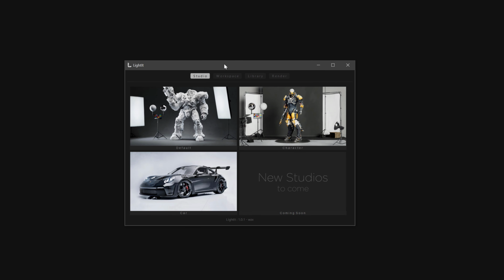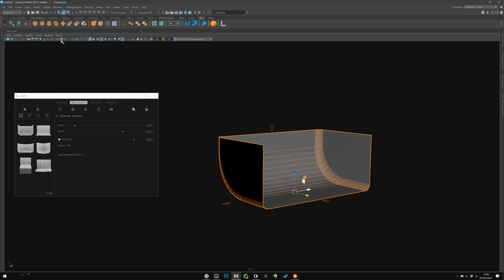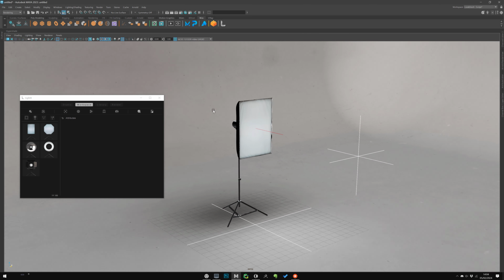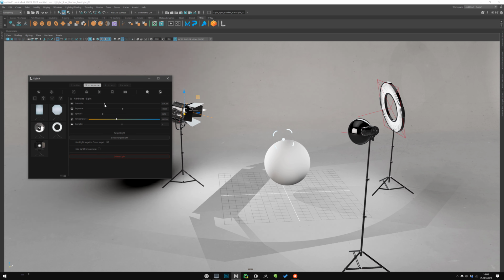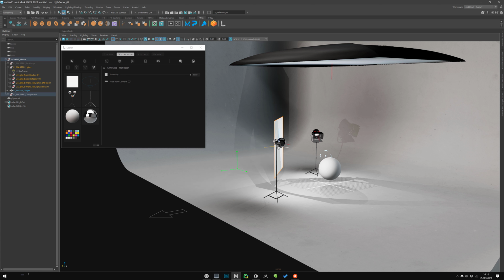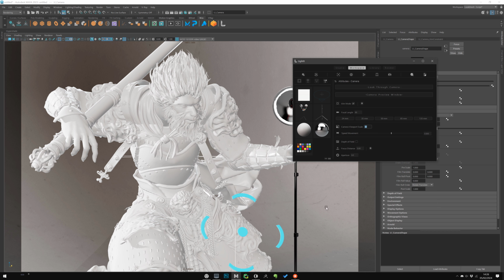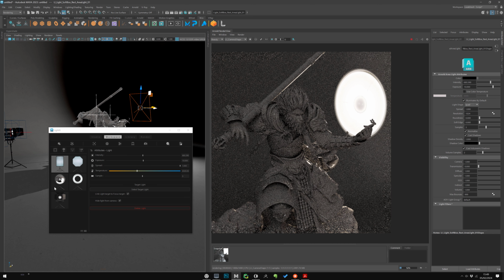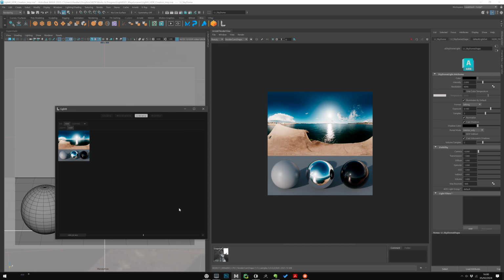LightIt - Lighting Script for Maya and Arnold - TUTORIAL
LightIt is a script for Maya and Arnold that will help you and improve your lighting workflow and lookdev.
Thanks to preset studio lighting components (lights, backdrop...), high quality studio scenes and HDRI library manager.